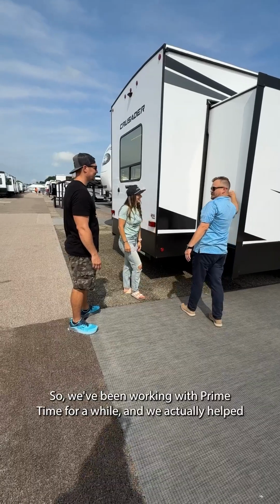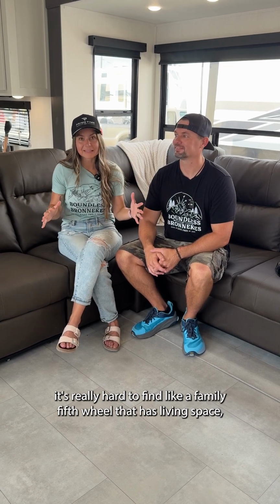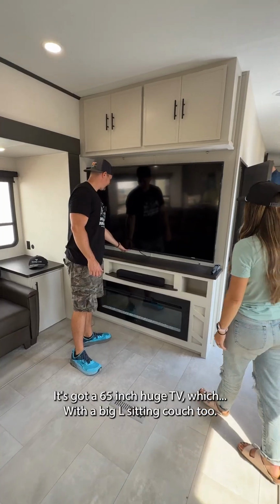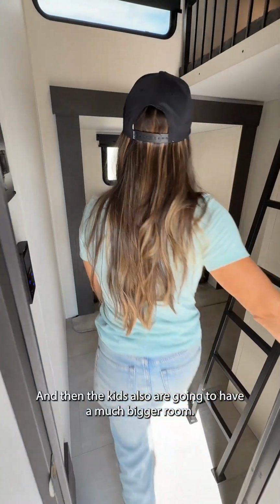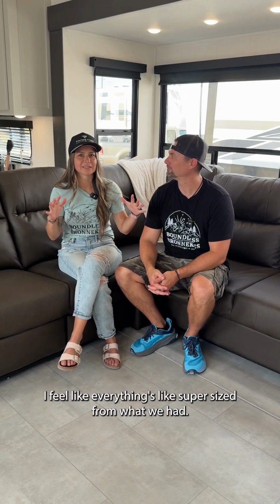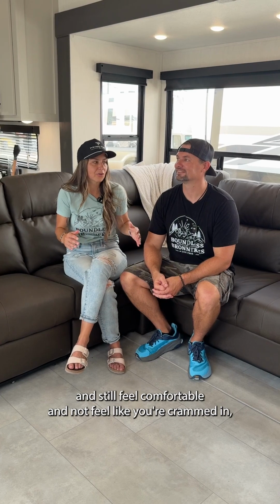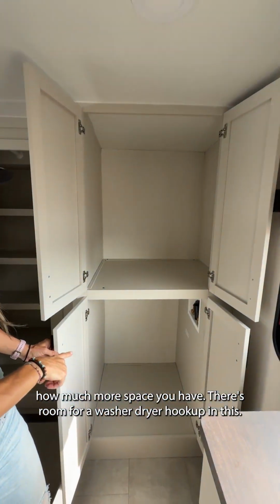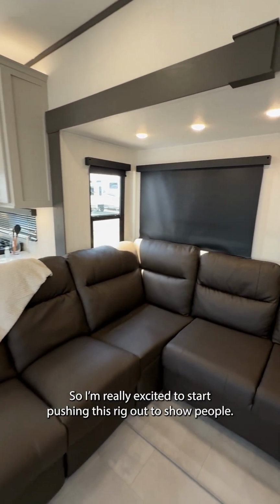Meet Prime Time's New Ambassadors, the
Meet Prime Time's new ambassadors. The Bronneke family - aka the Boundless Bronnekes!

They worked with us to refine a brand new floorplan, the Crusader BONUS38, and have taken delivery on the first completed unit! Give them a follow and keep up with their upcoming adventures 🙂

Crusader. Built for Life. Built to Explore.